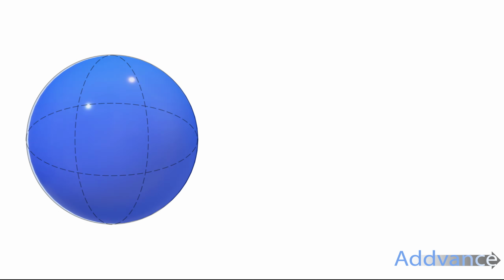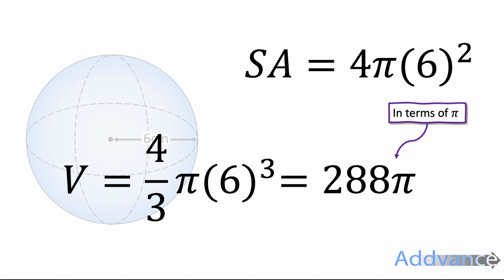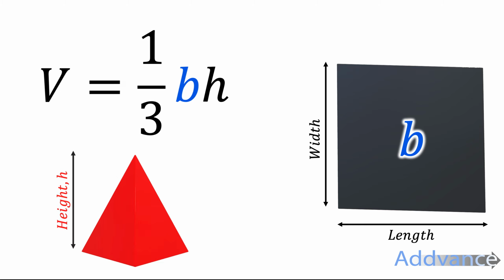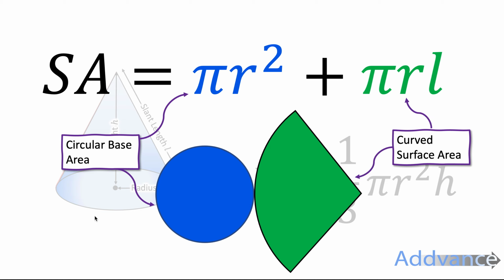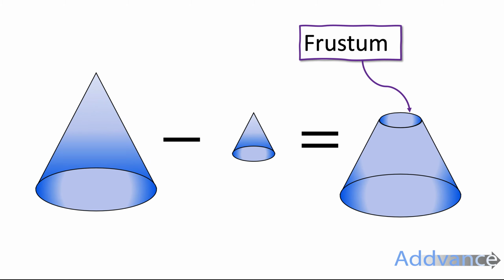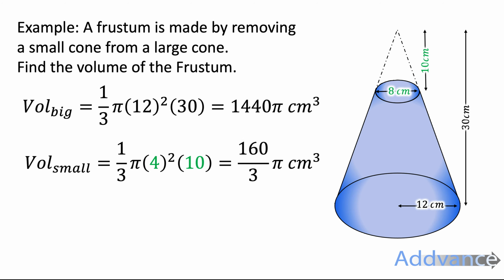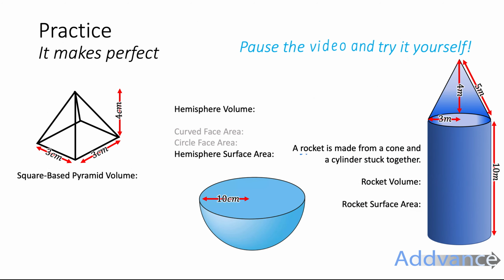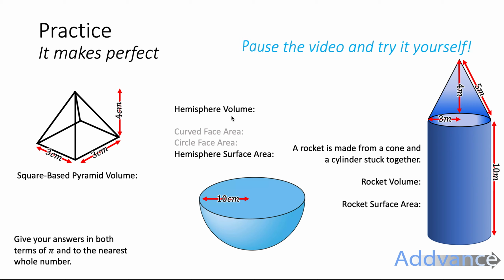Volume and Surface Area: Sphere, Cones, Pyramids and Frustums | GCSE Maths | Addvance Maths 😊➕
Learn how to calculate different volumes and surfaces area of common 3D shapes.